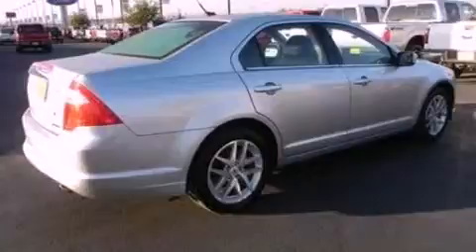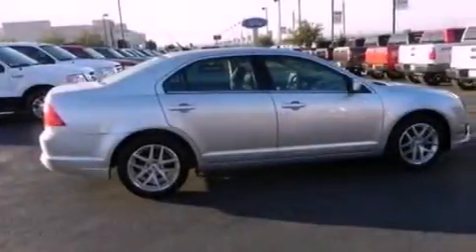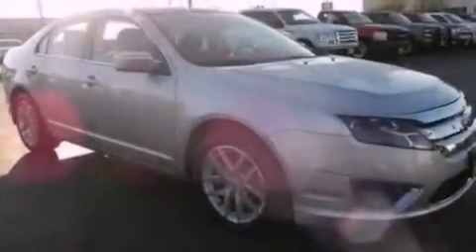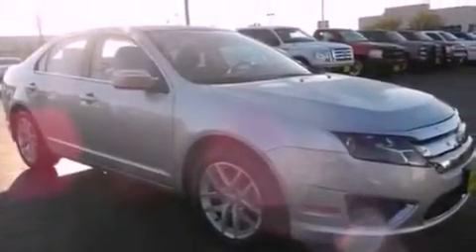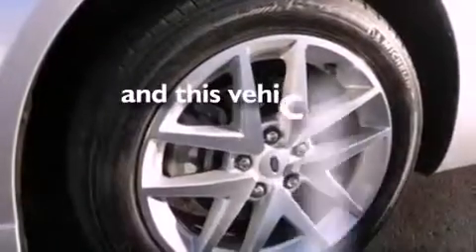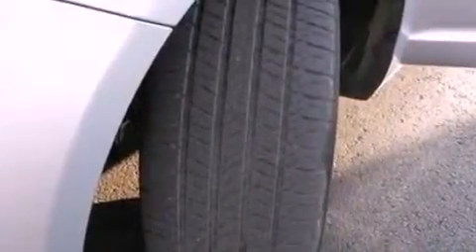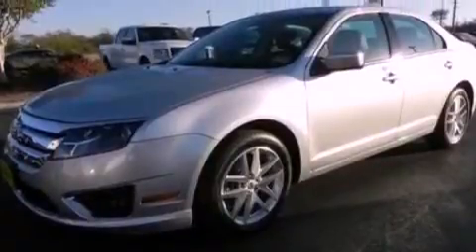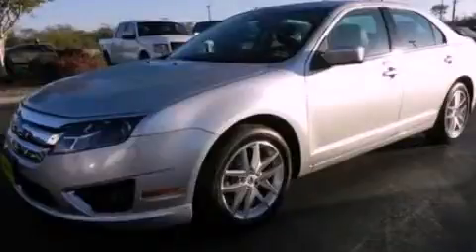2011 FORD FUSION TX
Year : 2011
 Make : FORD
 Model : FUSION
 Engine : 3.0L V6
 Trans . : AUTO 6SPD

 Miles : 23,596

 Stock : B9992